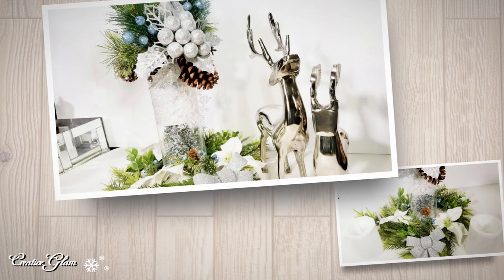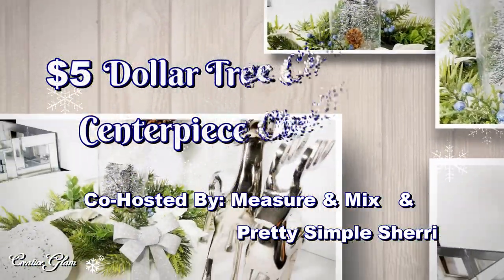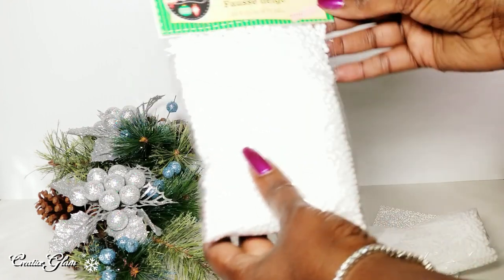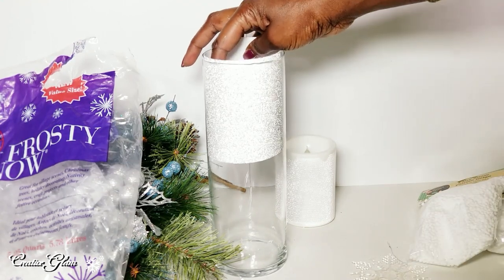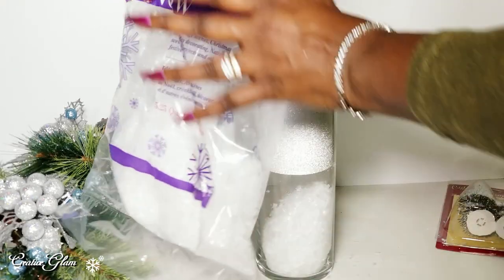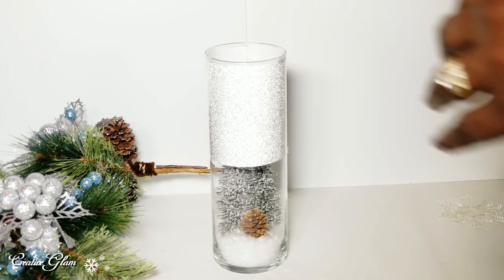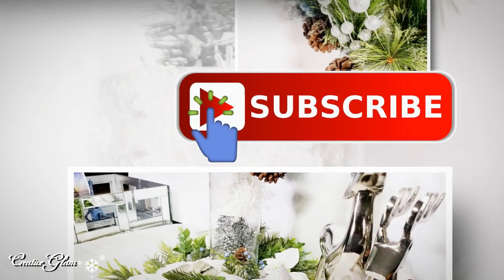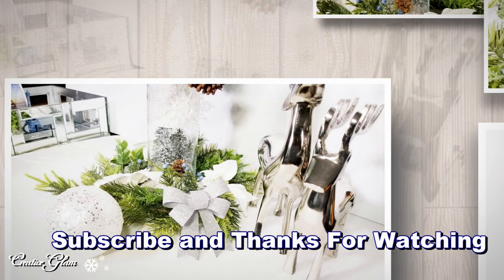$5 Dollar Tree Christmas Centerpiece Challenge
Hi Guys! 💖 Today's collaboration is called: $5 Dollar Tree Christmas Centerpiece Challenge. Co Hosted By: Measure & Mix & Pretty Simple Sherri. I hope you enjoy. I love What I Do and I Do What I Love. 💖5dollartreechristmascenterpiecechallenge

📷 Lighting Kit